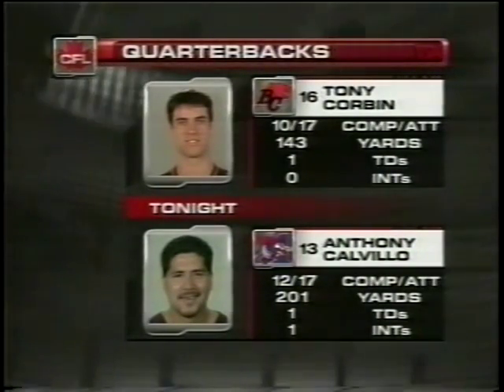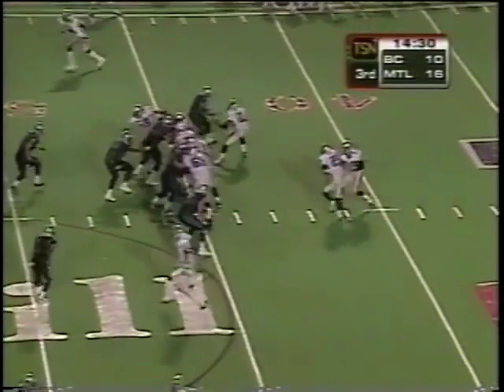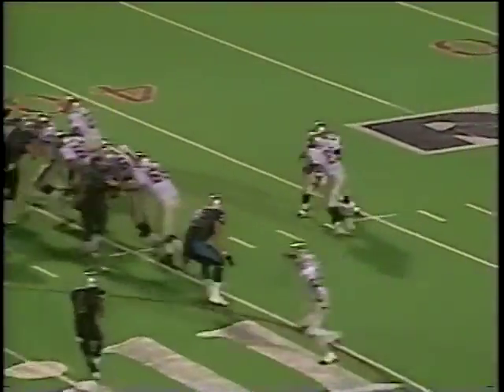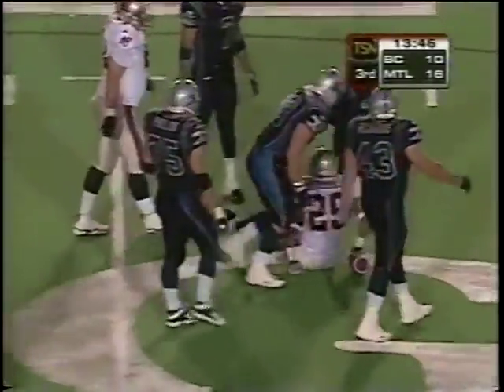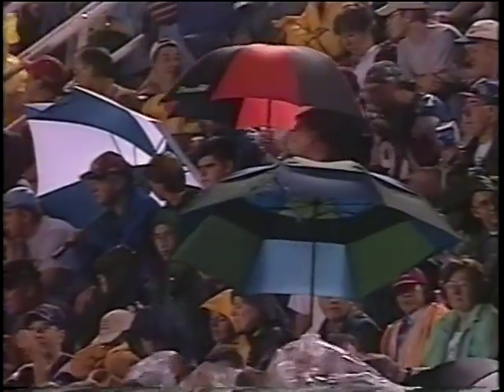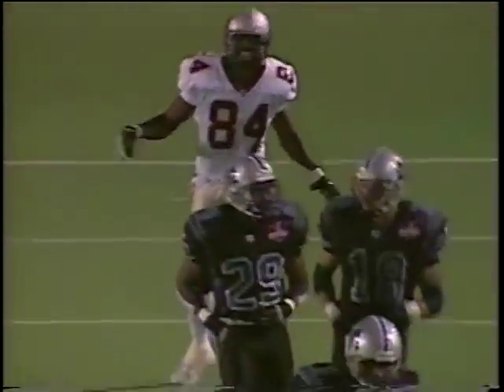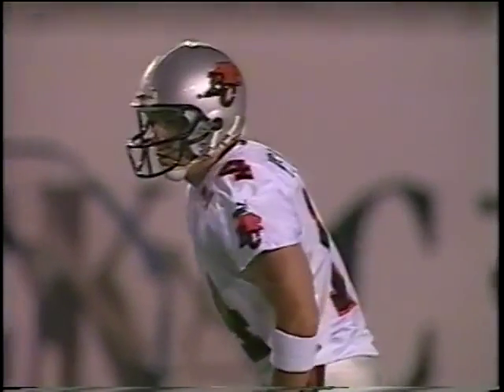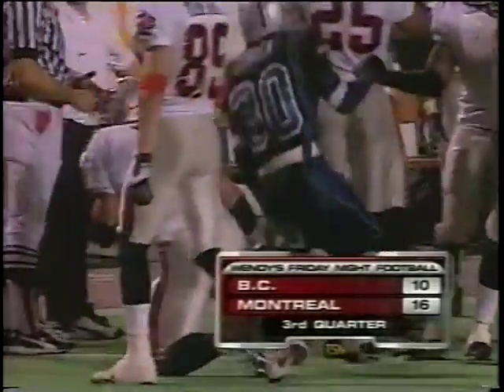CFL 2001 BC LIONS AT MONTREAL ALOUETTES